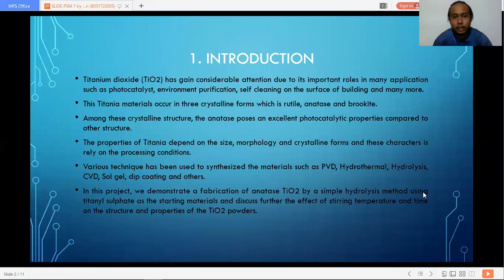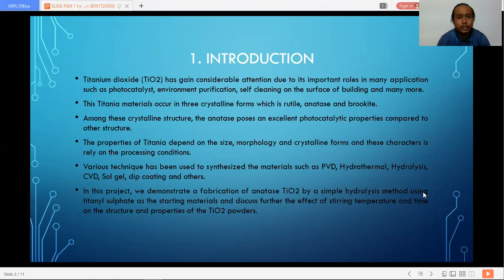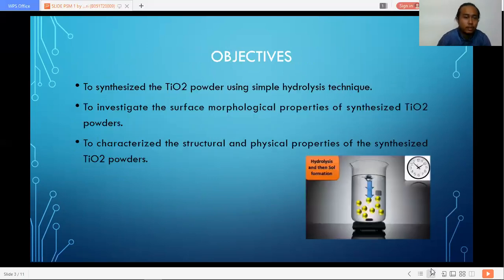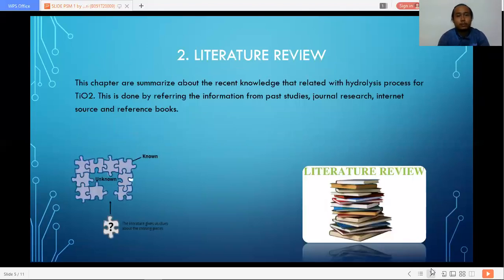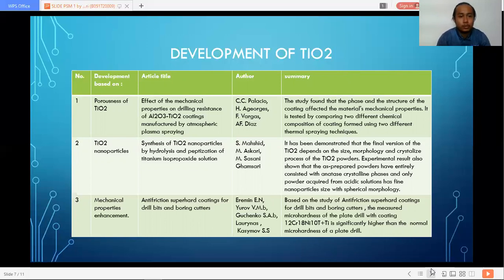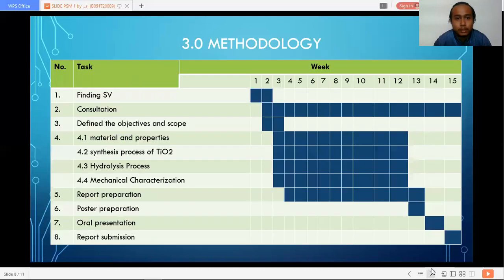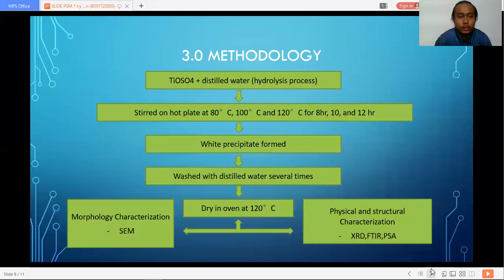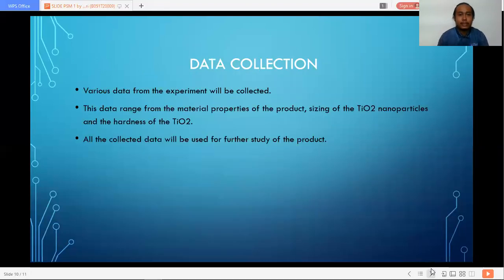SYNTHESIS AND CHARACTERIZATION OF TiO2 POWDERS USING HYDROLYSIS METHOD (PROJEK SARJANA MUDA PSM1)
this video is the online presentation for PSM 1 title Synthesis and Characterization of TiO2 powders using hydrolysis process.